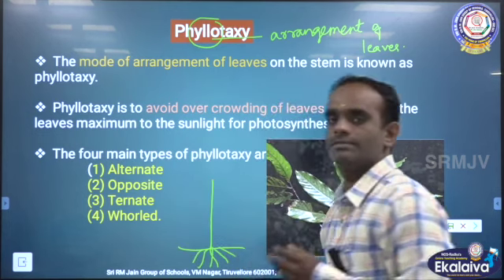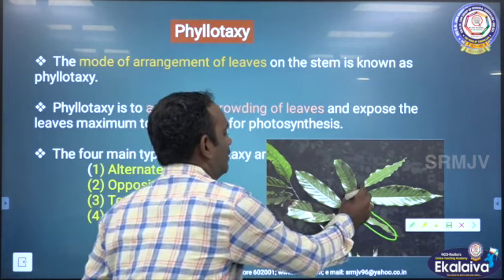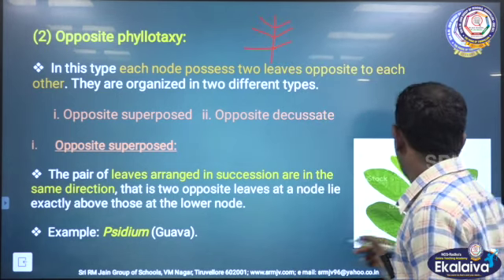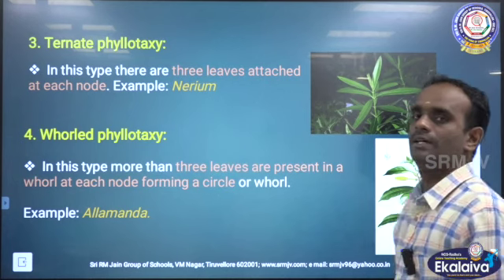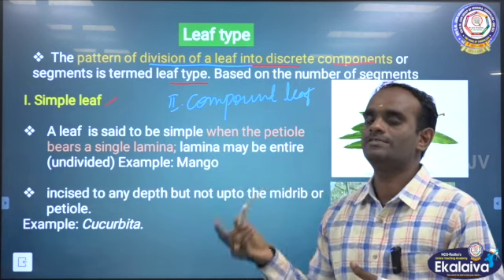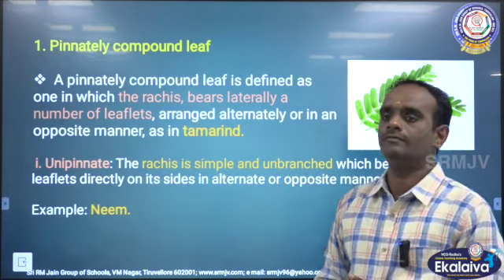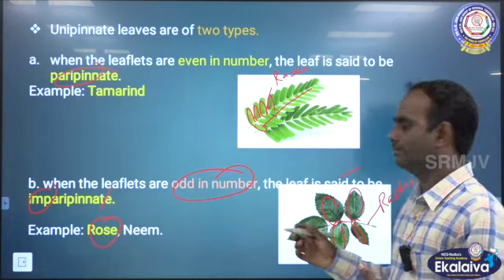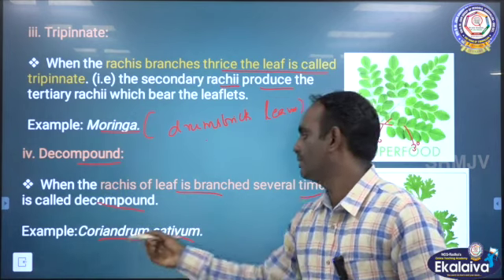XI – BIOLOGY- TN SAMACHEER – Vegetative Morphology - Phyllotaxy